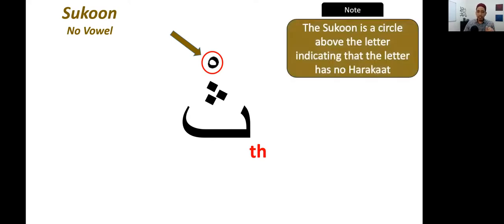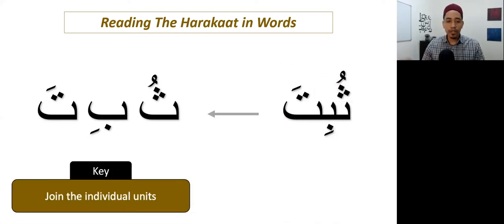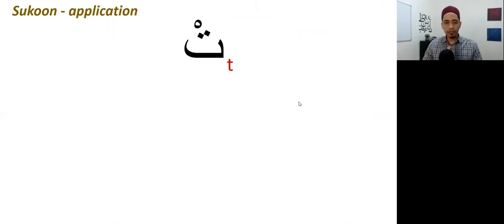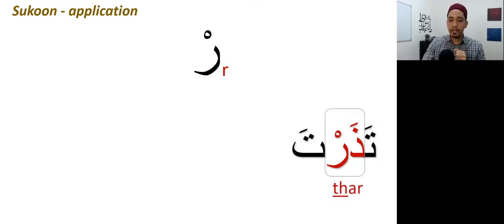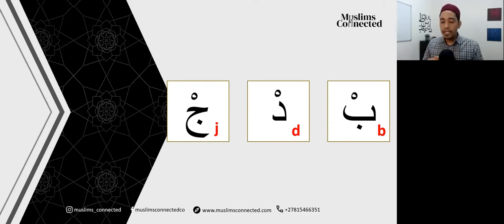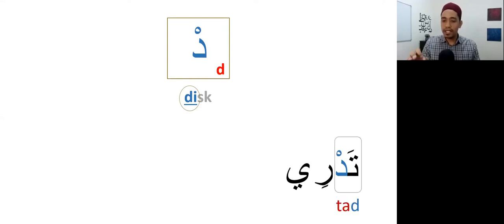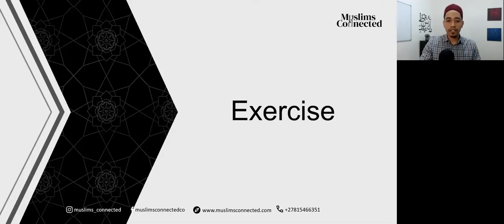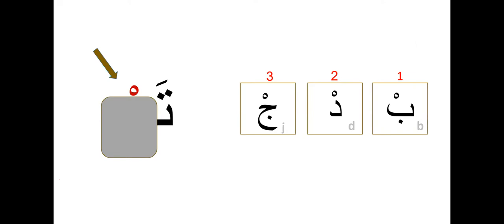Lesson 6 - Applying the Concept of Sukoon (no vowel)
A very simple explanation of the Arabic Sukoon concept.